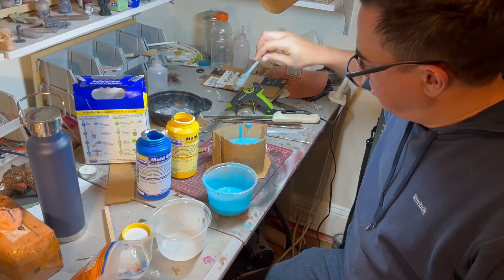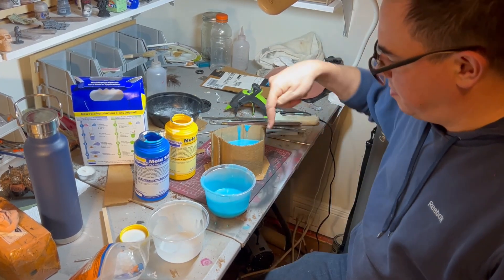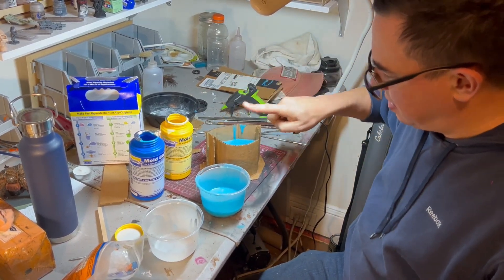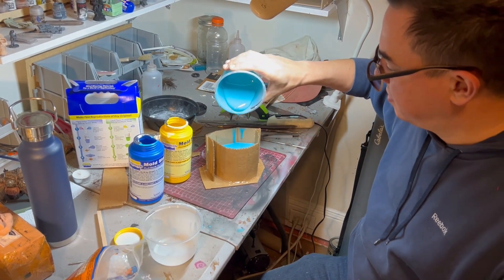Turning Home Depot Reindeer Animatronic into a Rudolph!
Showing how we turned our animatronic reindeer into a Rudolph.